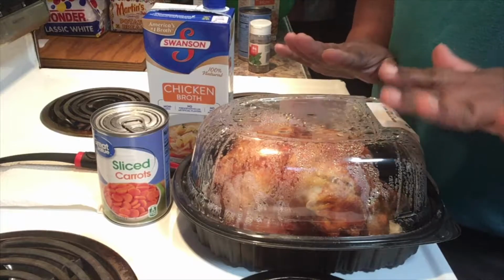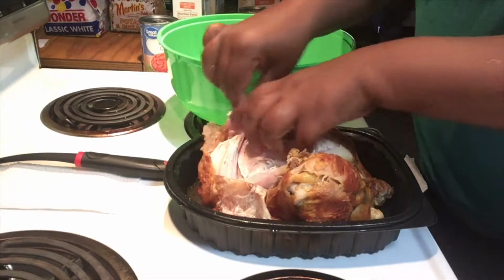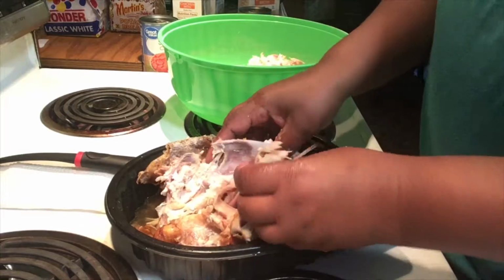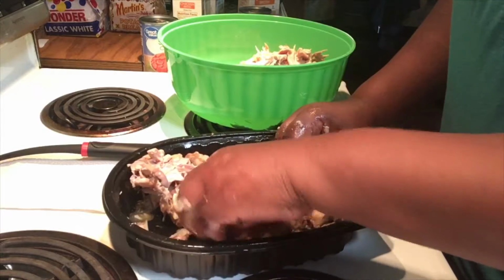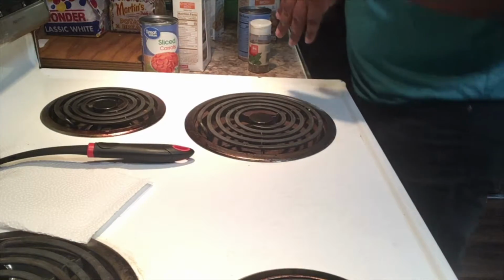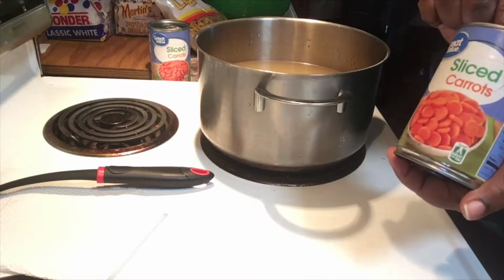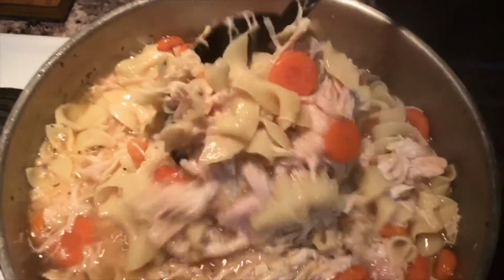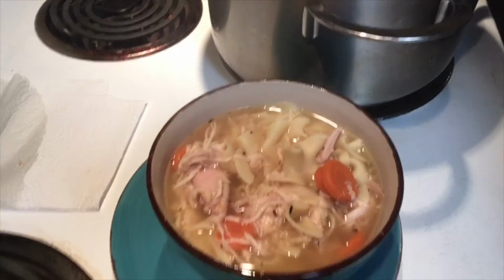Simple and easy chicken noodle soup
Here is a simple and easy way to make chicken noodle soup.